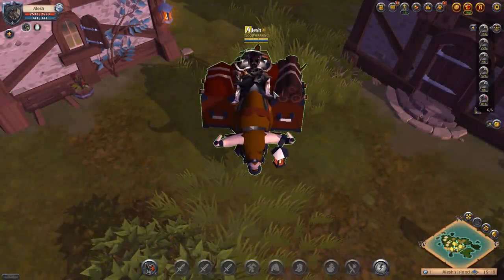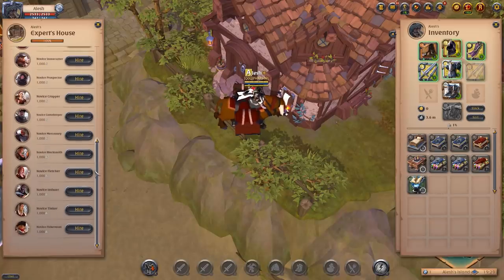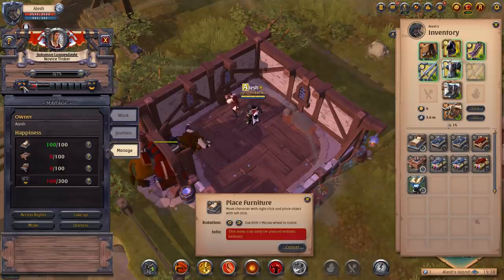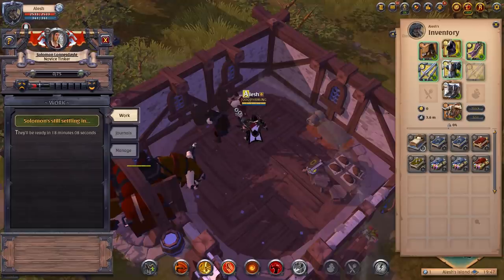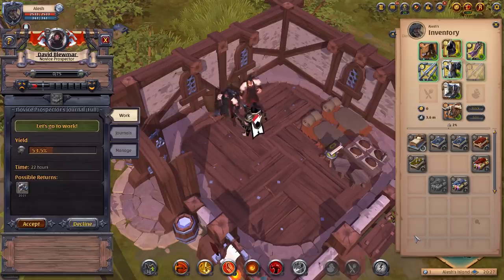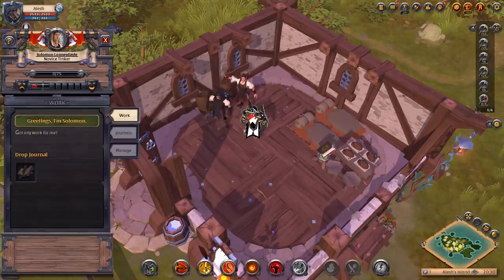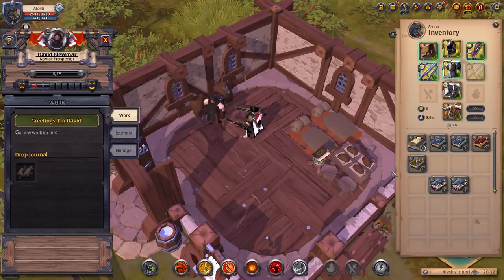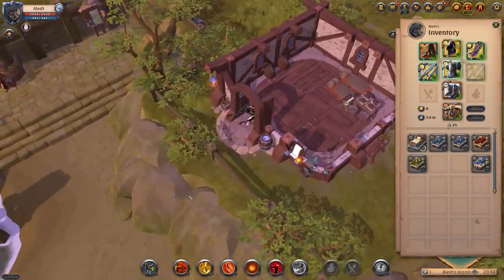ULTIMATE Laborers Guide - Hire & Manage | Albion Online (2019)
In this video, I share with you how to hire and manage laborers in Albion Online. Laborers are an important aspect of this game and many players dedicate some time to master them. With that being said, in this video, I share with some important part of managing all of you laborers.

Laborers in Albion Online fulfill a vital role. While the resources they provide may not seem plentiful compared to the setup costs, they more than pay for themselves in the long term. Everyone has different requirements and expectations from their laborers, from a few extra materials to refine or sell to a global business empire of mass production. The trick is to build correctly for your needs from the start and to always have your long-term goals clear.